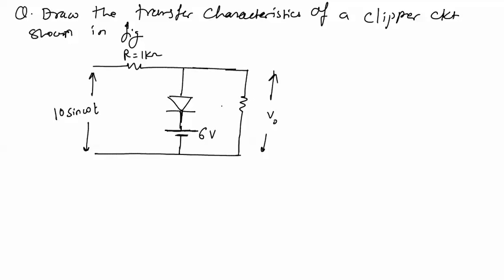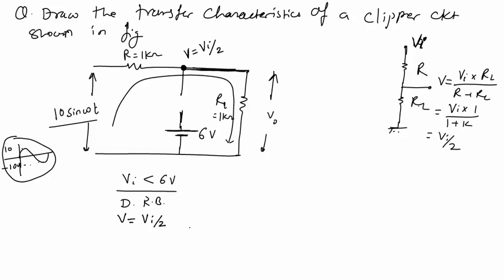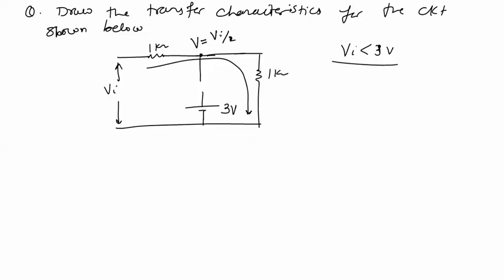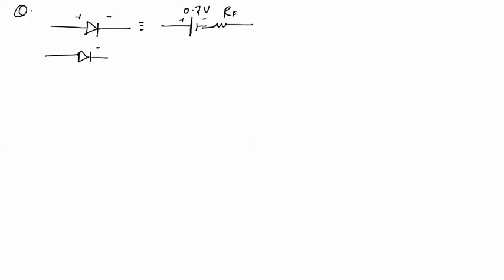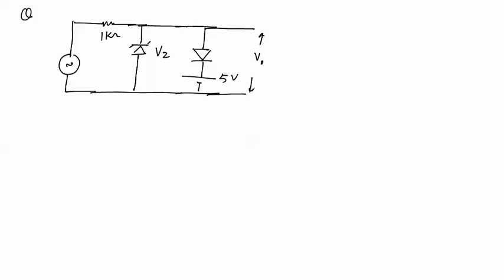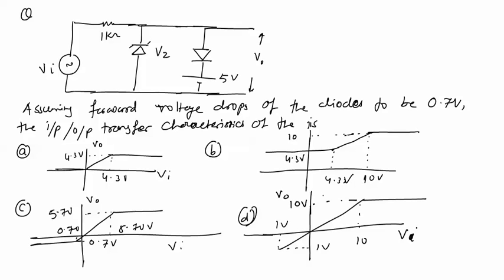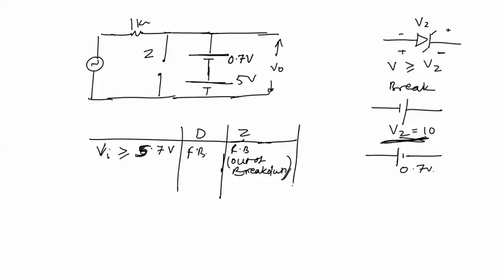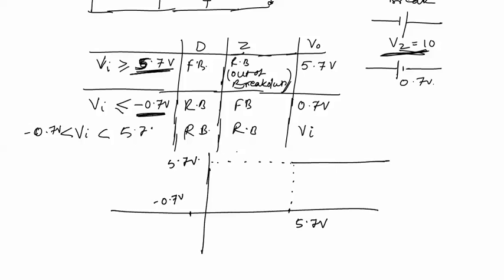LECTURE-13 DIODE CIRCUITS PART-2 ( NUMERICALS ON CLIPPER)